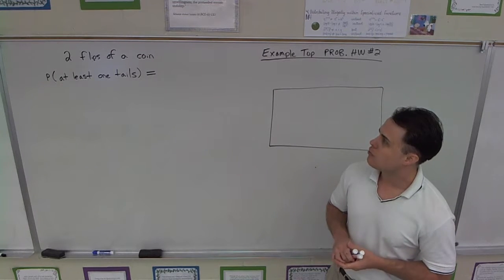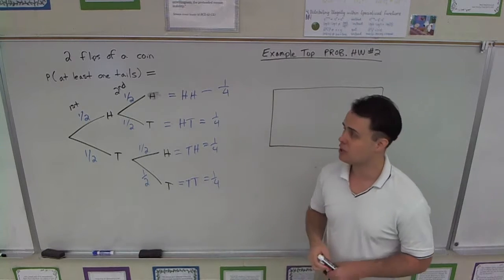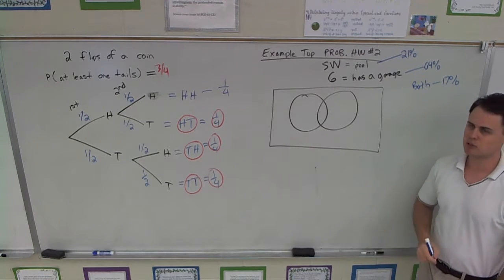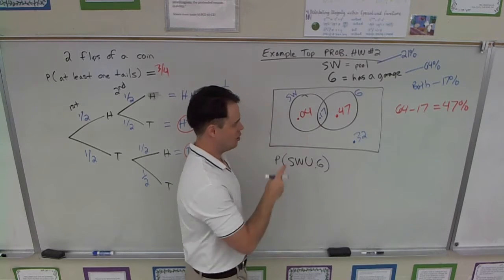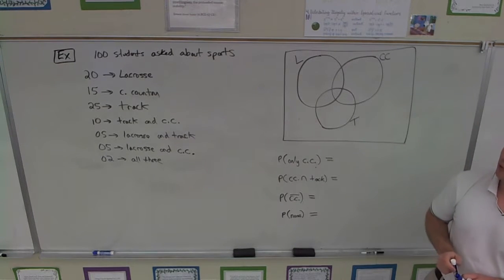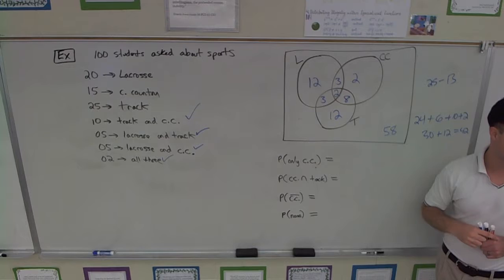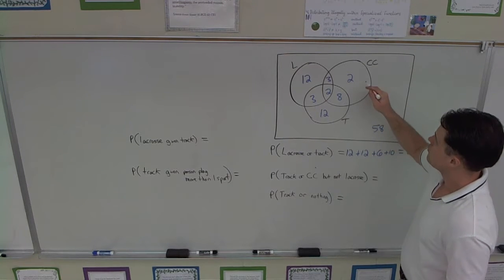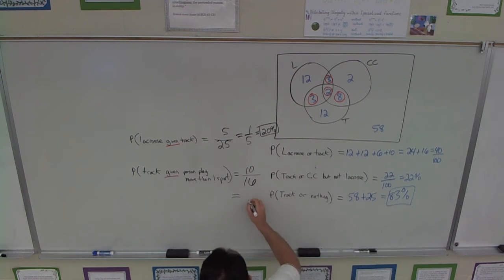AP Statistics Probability Lesson 2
Introduction to use trees and Venn diagrams to compute probabilities. More focused on Venn diagrams